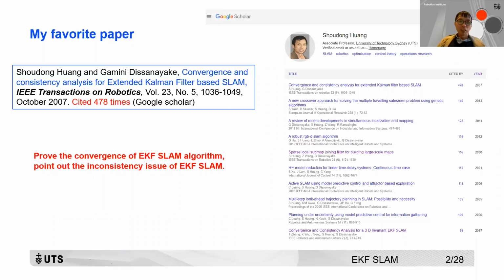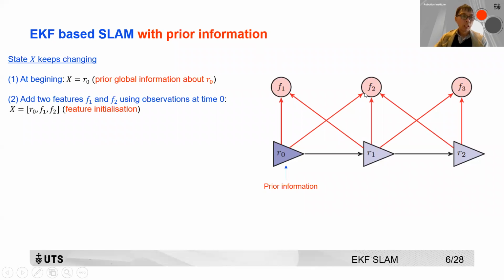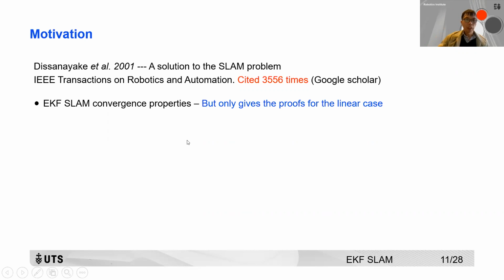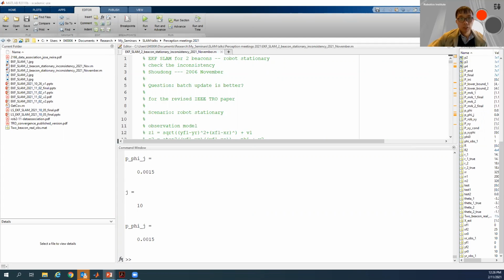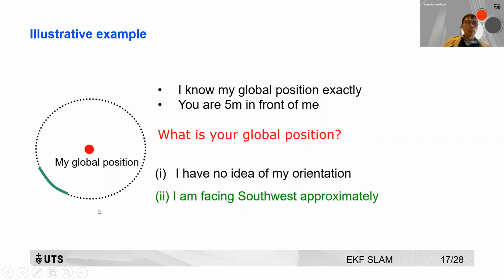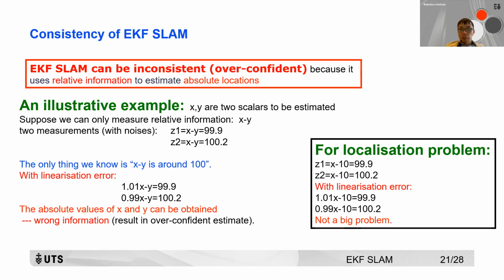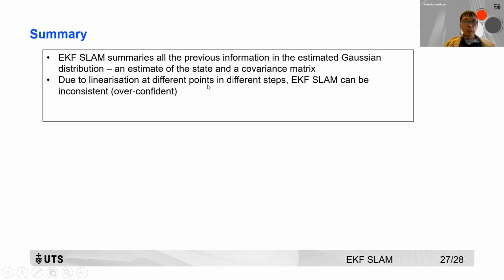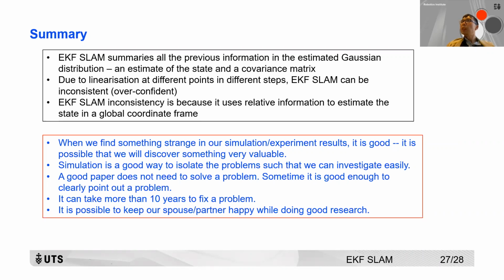UTS RI Perception Reading Group by A/Prof. Shoudong Huang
Convergence and Consistency Analysis for Extended Kalman Filter based SLAM